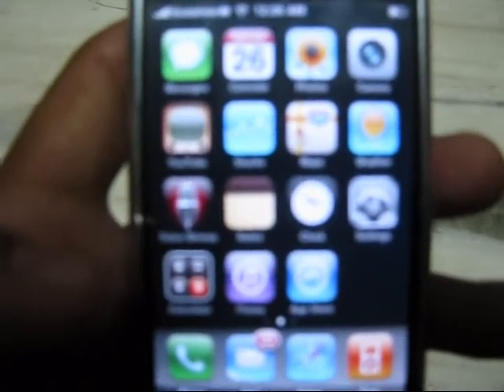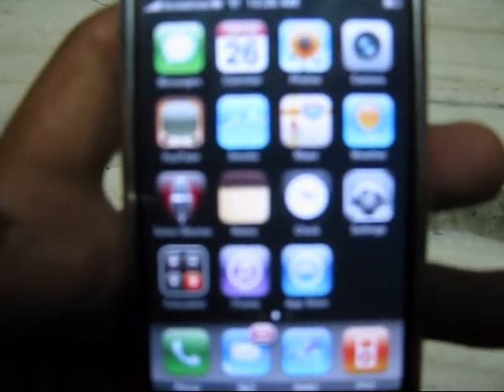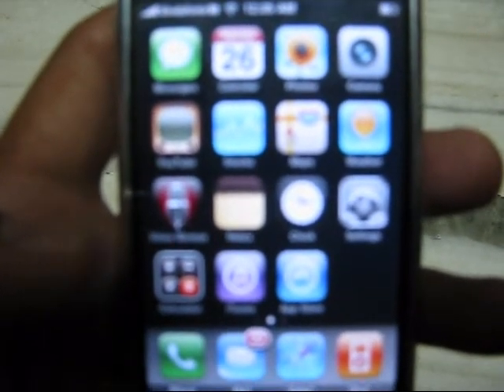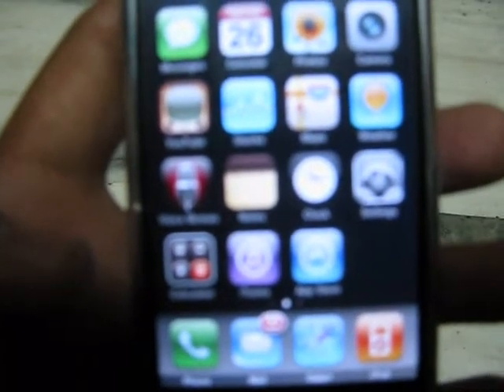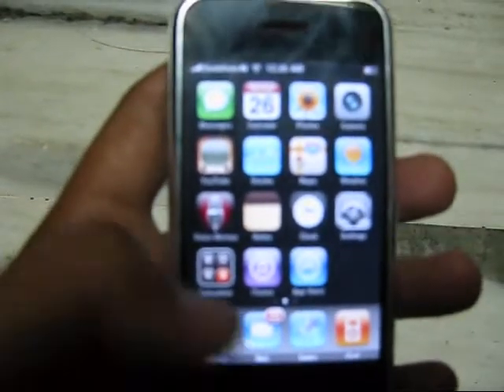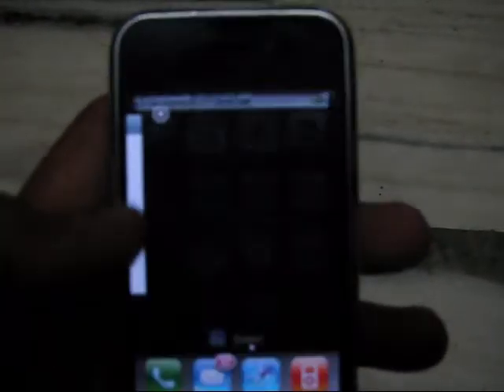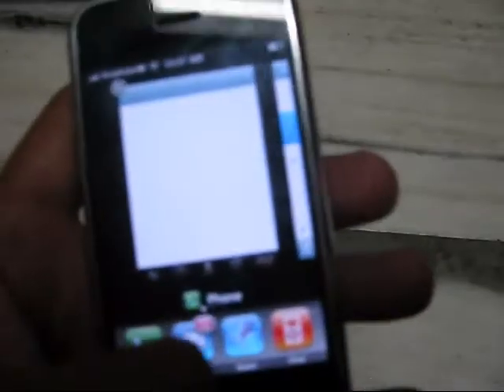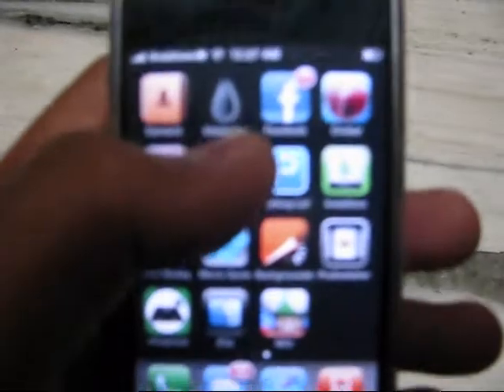ProSwitcher via Cydia - Video Demo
Pro Switcher brings Palm Pre / WebOS style app switching to the Apple iPhone